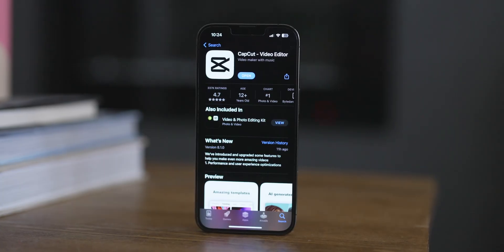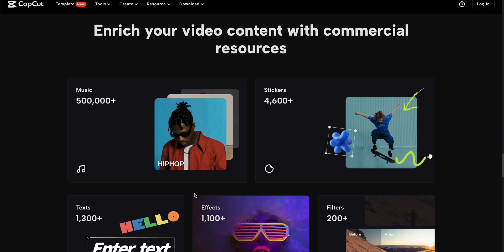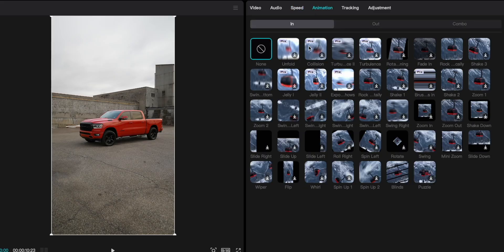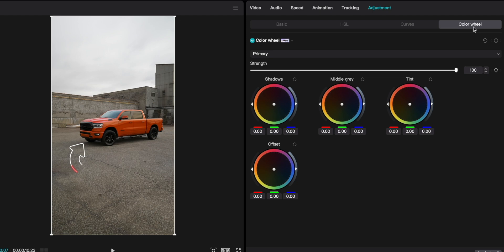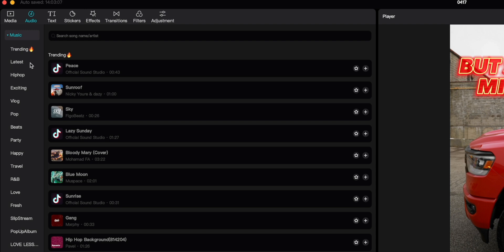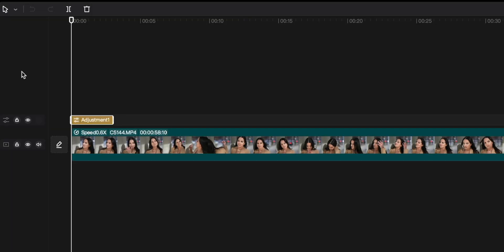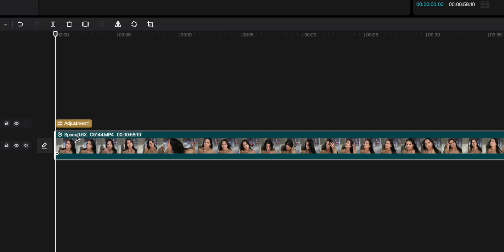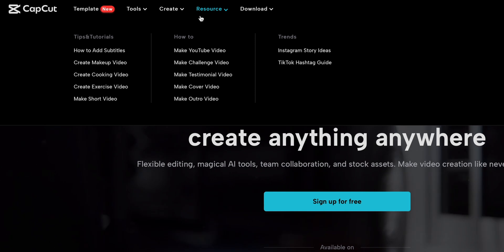FREE!? I can't believe how good CapCut Video Editor for Desktop Is!!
In this video I am going to show y'all how good Capcut's desktop  video editor is. Like it is WILD, and it is FREE! If you haven't tried it, you have to give it a shot, it will change your editing workflow!

Cameras -
📌 Sony ZV-1

Lenses -
📌 Viltrox 85mm f1.8
📌 Tamron 17-28mm f2.8
📌 Moment Cinebloom

ADD ME!!